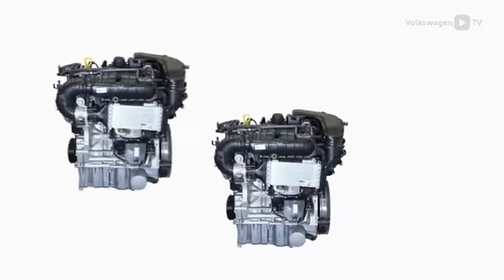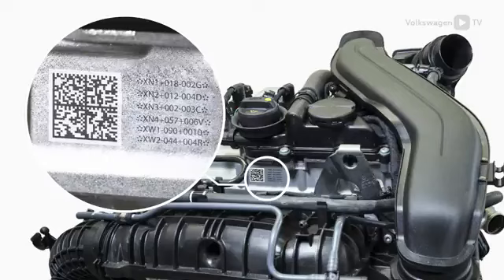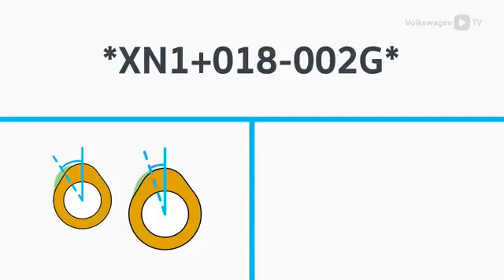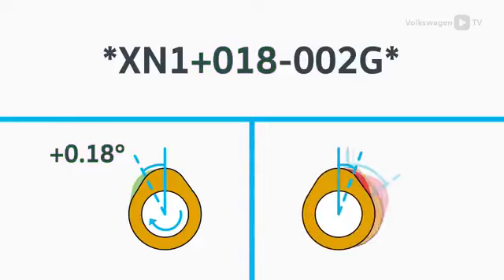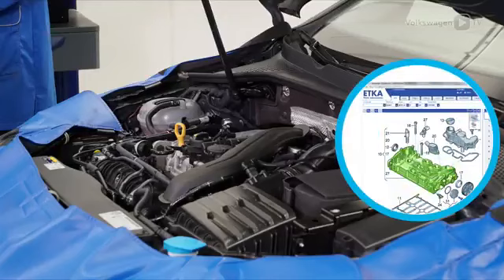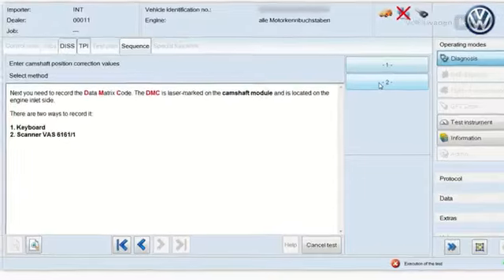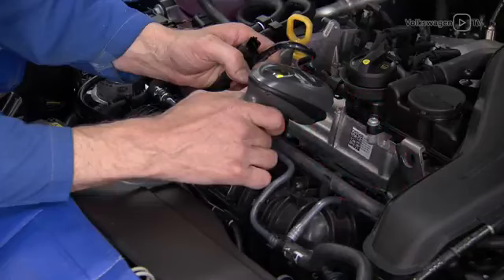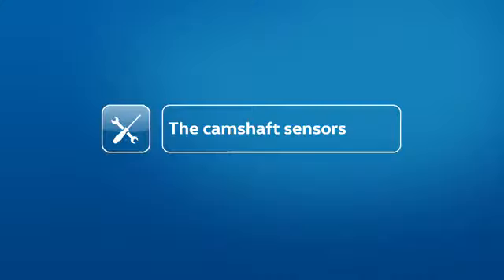Compensation for timing drive tolerance / ajustar las codificaciones mecanicas TFSI 1.5 EA211EVO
En este video se puede ver como ajustar las codificaciones mecanicas de los motores EA211 EVO